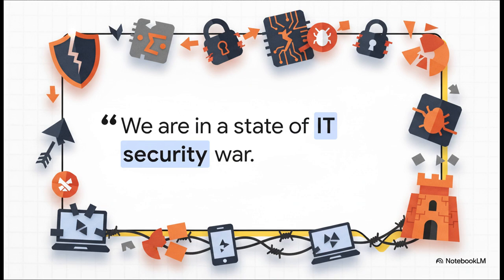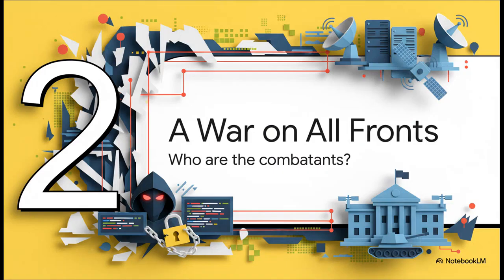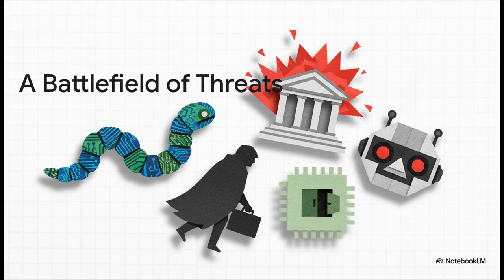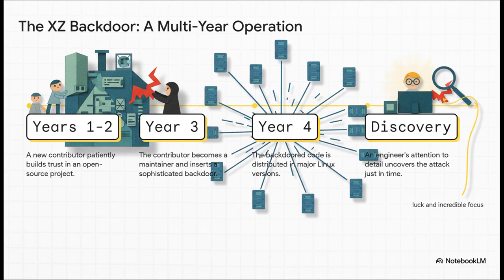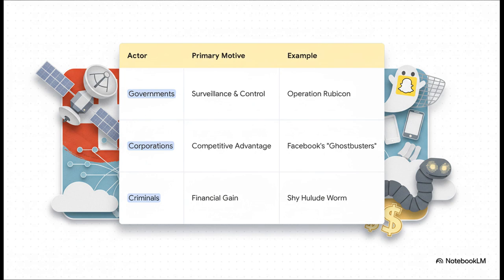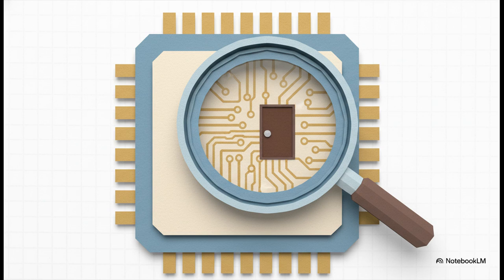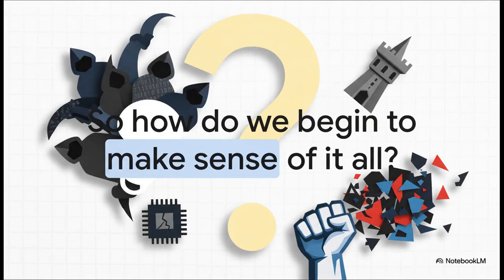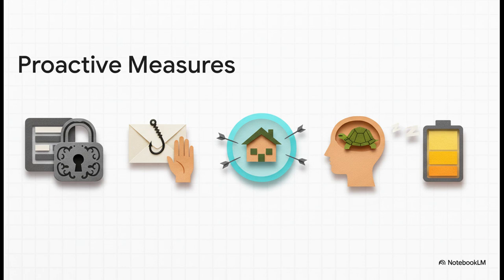🧐 Digital Literacy and Complex Knowledge Acquisition🌏🤖⚡! 🖥️✅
This video compilation explores how modern learners must navigate both technical danger and information complexity in today’s digital world. The main source delivers a stark cybersecurity warning: it argues that virtually all computing systems may be compromised at some level, pointing to real examples such as the npm worm, the XZ utils backdoor, large-scale espionage operations like Operation Rubicon, and even internal corporate abuses such as Facebook’s “Ghostbusters” project. Its message stresses the importance of understanding supply chain vulnerabilities, hidden backdoors, and the need for informed skepticism when evaluating digital systems.

In contrast, another source takes an academic angle—defining a theoretical framework as a structured analysis of established theories used to justify and position new research in scholarly work. It also highlights tools designed to support academic writing, such as plagiarism checkers, proofreading assistants, and citation generators, illustrating how digital literacy extends into rigorous research methodology.

A third source introduces a specialized tool that lets users extract, copy, and AI-summarize YouTube transcripts instantly, enabling faster content analysis and knowledge repurposing for researchers, educators, and creators. Together, the sources show that digital literacy today requires both critical cyber-awareness and the ability to efficiently absorb, verify, and apply complex information across multiple domains.

⏱️ TIMELINE
00:00 – 🧐 Introduction: What digital literacy really means today
01:10 – 🔐 Cybersecurity Warnings: Supply chain threats & backdoors
03:30 – 🕵️ Real Cases: npm worm, XZ backdoor, Operation Rubicon, Ghostbusters
05:25 – 🎓 Academic Literacy: What a theoretical framework is
06:45 – ✍️ Tools for research & writing (plagiarism, proofreading, citations)
08:05 – 📥 Transcript-extraction utilities for advanced learning
09:00 – 🧠 Closing: Navigating complexity with awareness and precision

DigitalLiteracy CyberSecurity AcademicResearch InformationSecurity SupplyChainRisk KnowledgeAcquisition YouTubeTools ResearchSkills🎥 🖥️ Tech in Under 10 Minutes! 🖥️✅